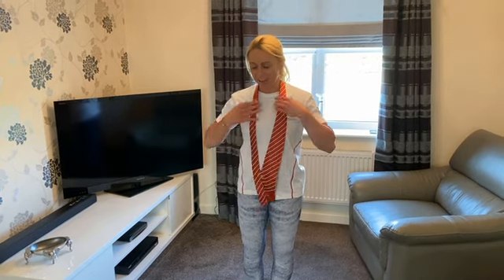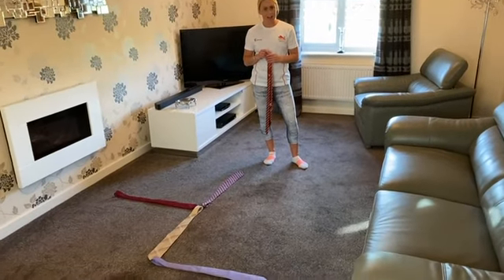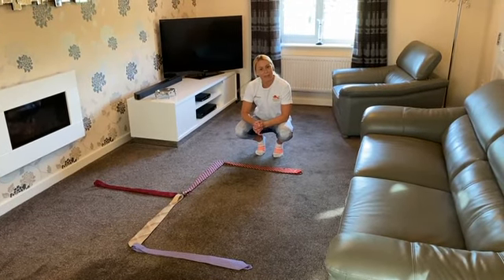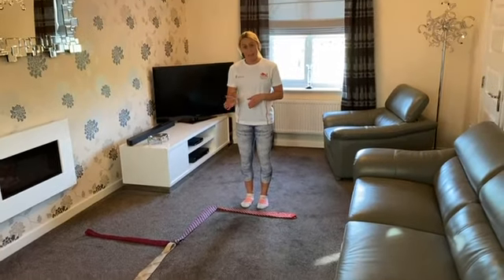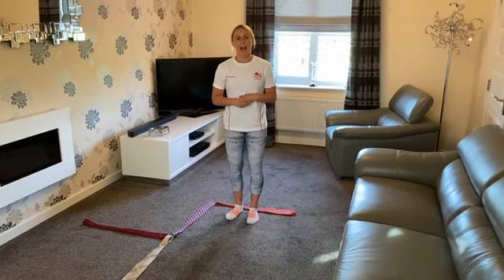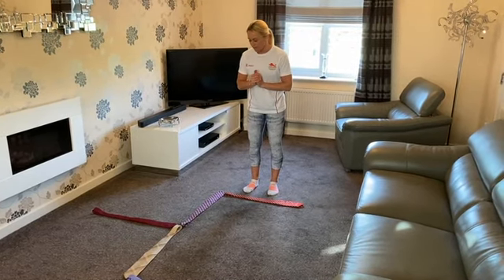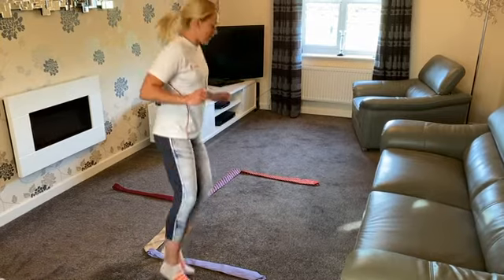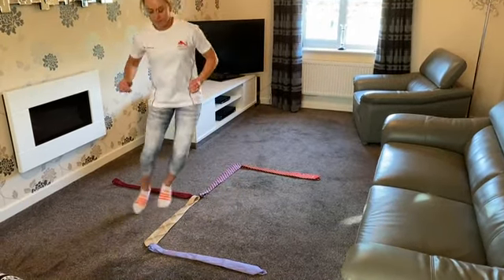England Athletics Weekly Challenge with Jenny Meadows: Week 6 - Speed Bounce Grid